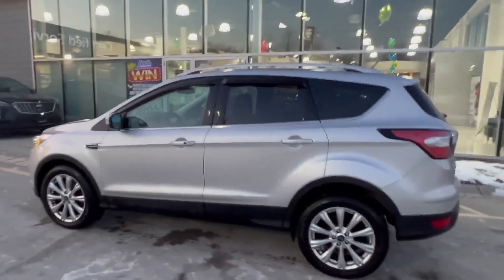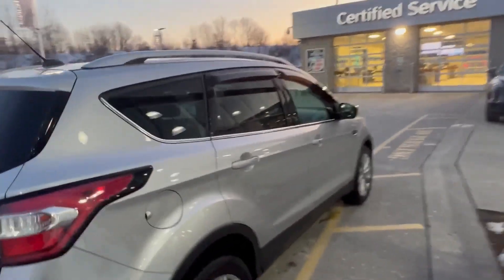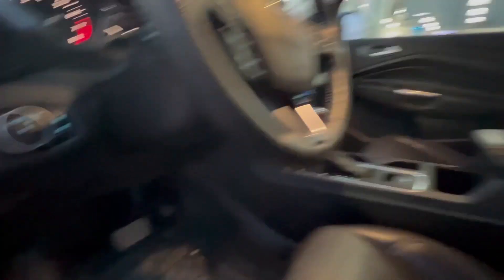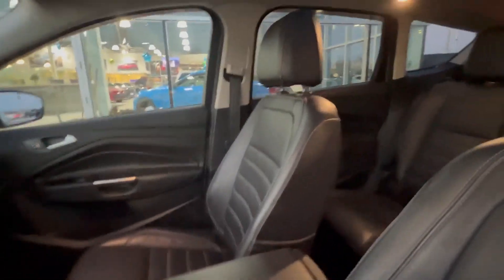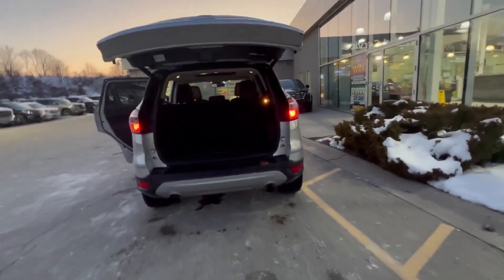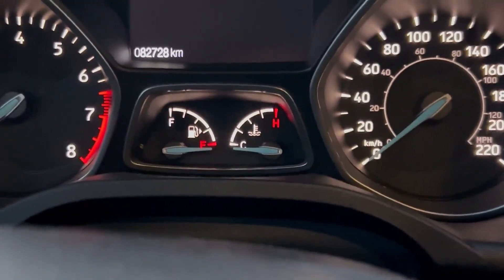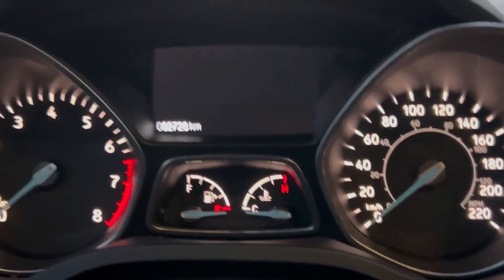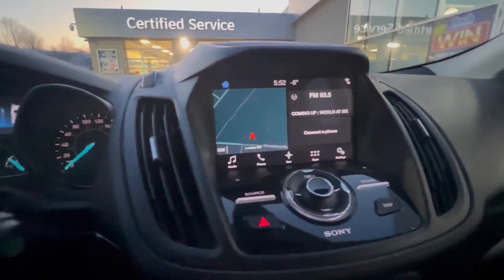2017 Ford Escape Titanium Walkaround | Finch Used Cars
Stock #160904

640 Wonderland Road North
London, Ontario
Canada